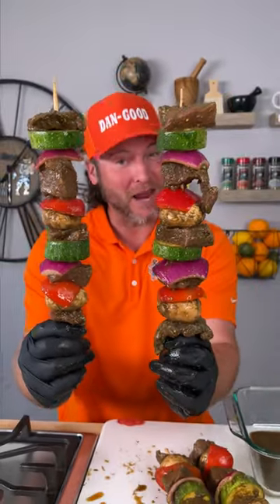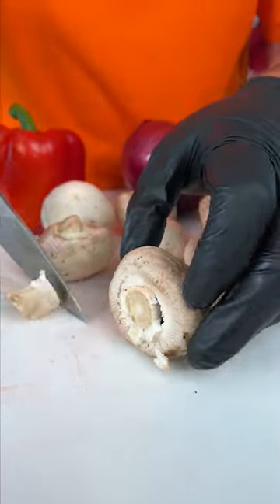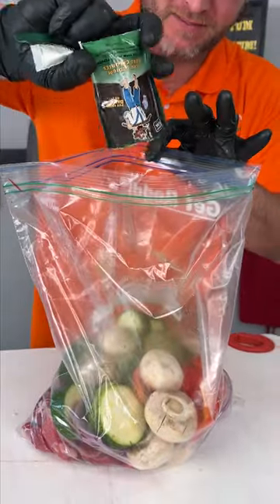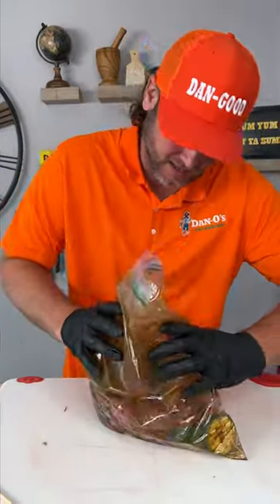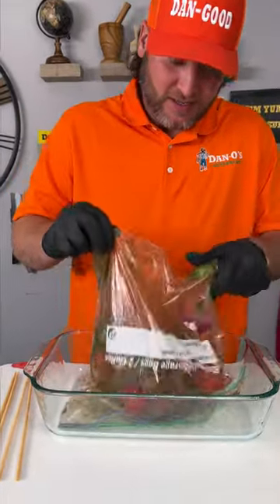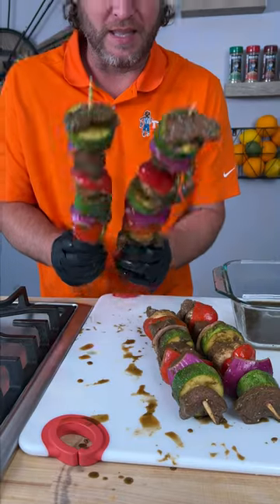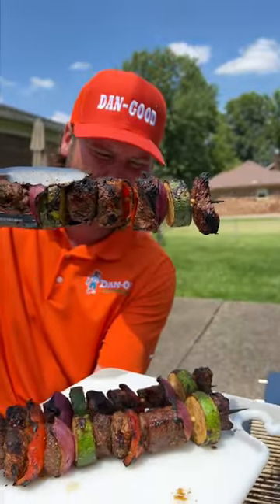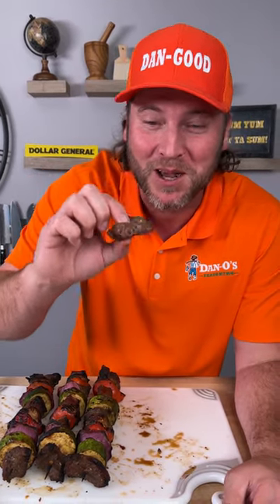Steak Kebobs!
Grilling season is right around the corner and we’re getting in the mood with these Dantastic Steak Kebobs! What’s your favorite dish to kick off grillin’ season?